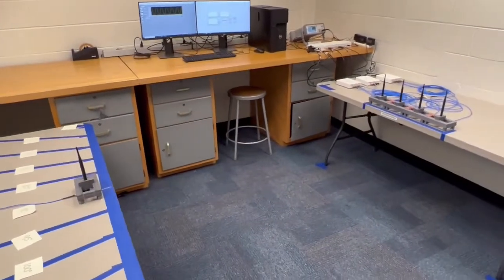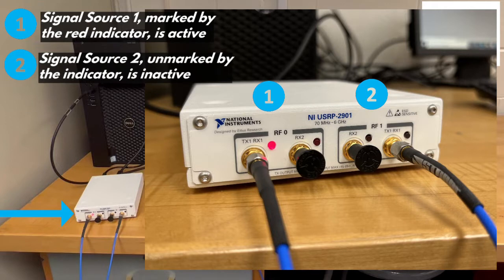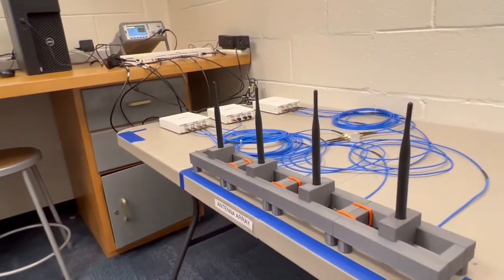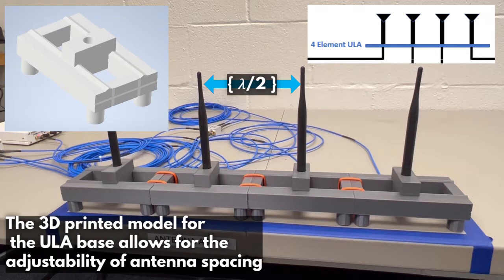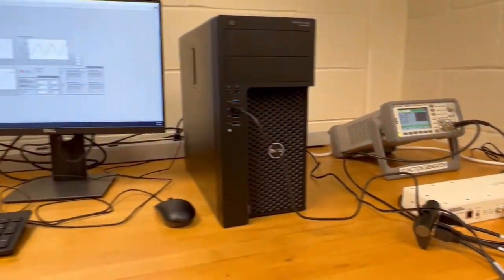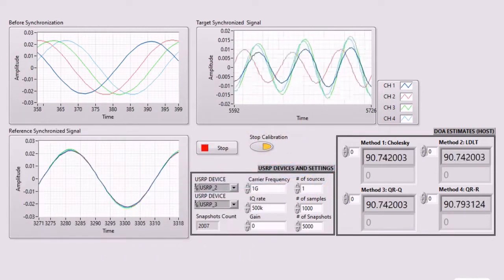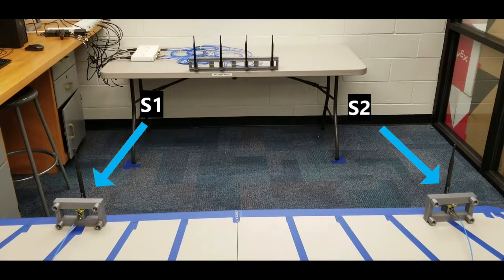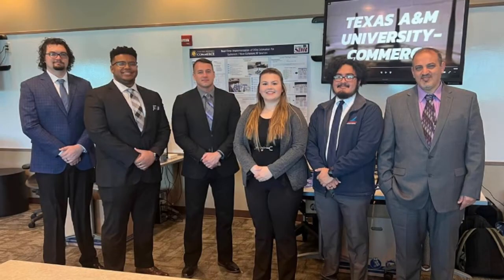TAMUC DOA Estimation Final Demo Video (April 2022)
This video is the final project demo of our team's DOA Estimation Project using Software Defined Radios (SDR).

Our project was selected as a finalist for the 2022 SDR University challenge with the Air Force Research Laboratory. We are a team of undergraduates majoring in electrical engineering. This project also doubles as our Senior Design Capstone Project.